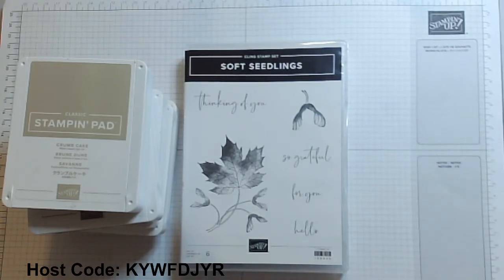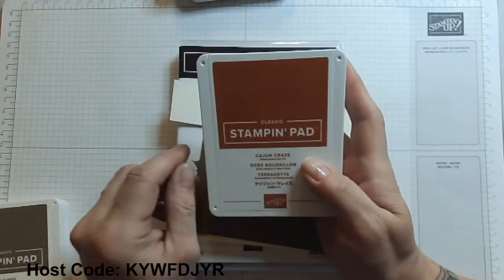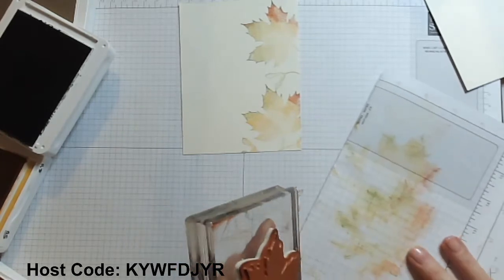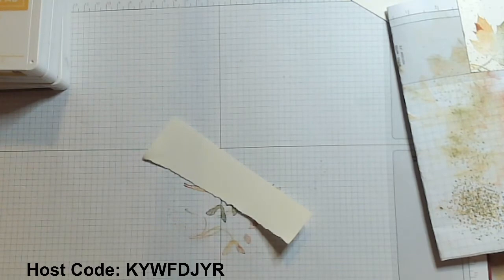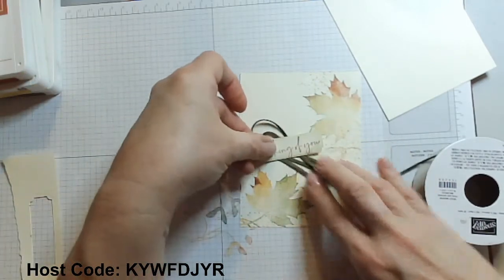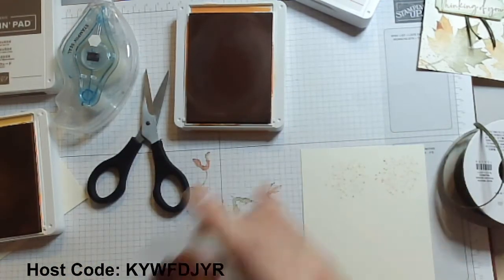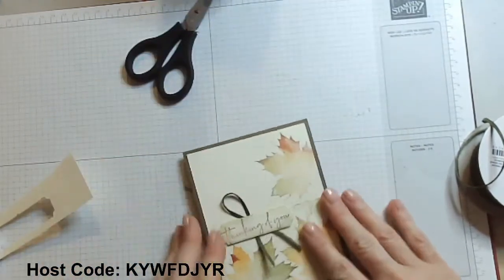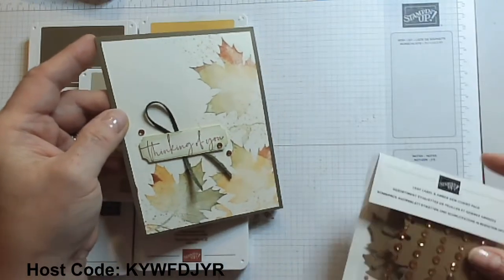Soft Seedlings Card + 5 Must Have Colors of Fall in Your Stamping Supplies!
With my card today I'm sharing the 5 must have fall colors to have in your stamping collection. These colors will take you through fall and even the holidays. Then use them for nature themes and masculine cards.
***Want to win the Leaf Label & Amber Gem Combo Pack?
***Need any of these colors? Shop my online store. Simply place a minimum $30 order with me by September 25th and you will be in the drawing for several Stampin' Up! prizes. I've purchased duplicates of things like bundles, embossing folders, embossing kit, etc... and want to reward customers. Use this link when shopping The host code ties you into the giveaway chances.